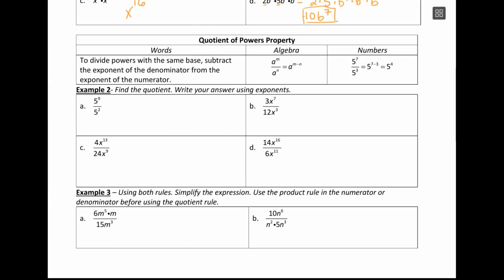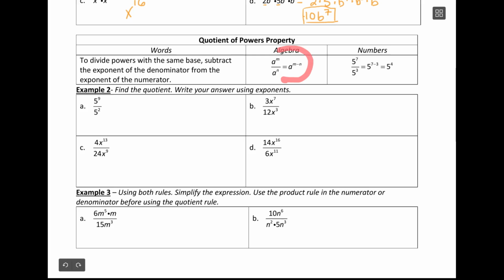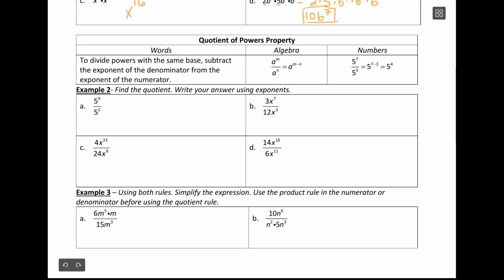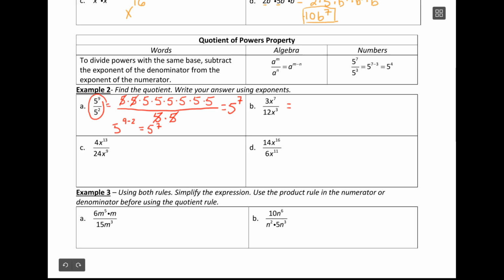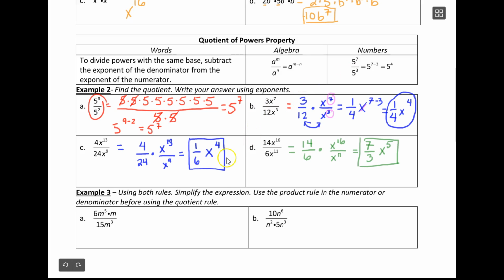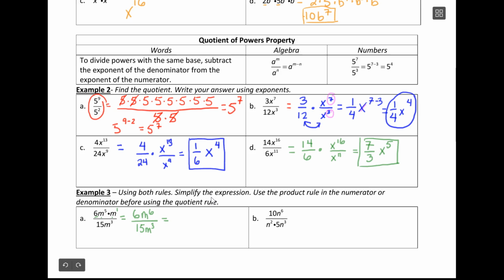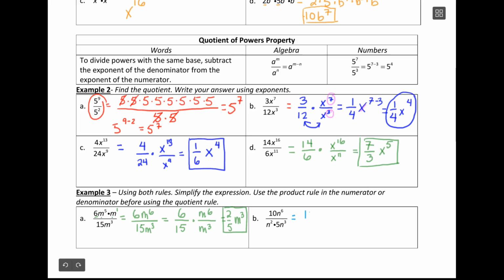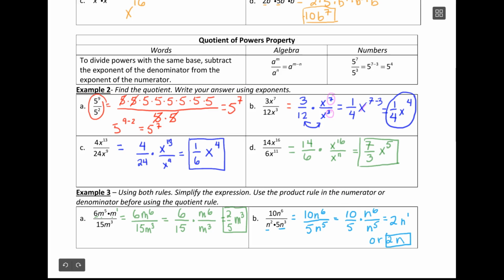Algebra 1 - Lesson 8.5B Exponent Properties